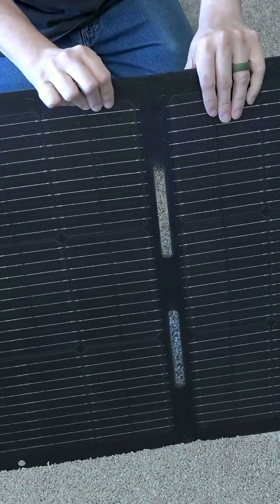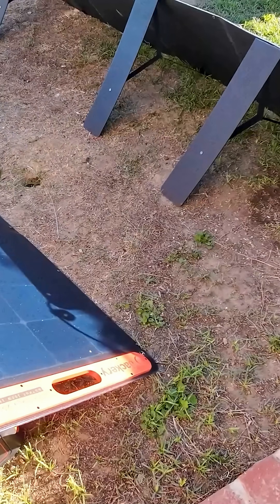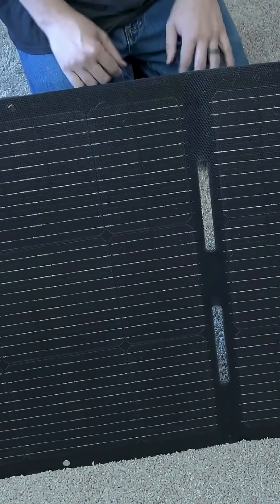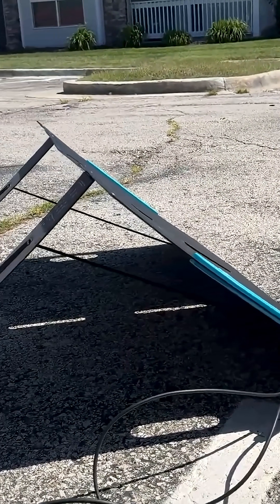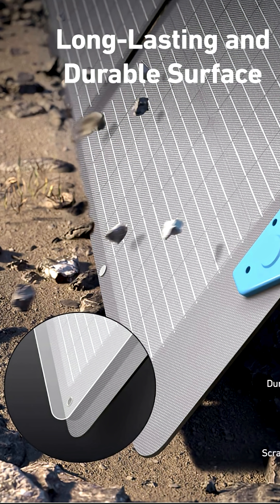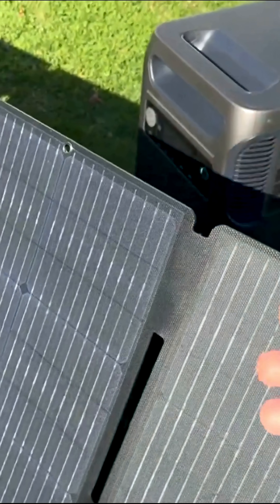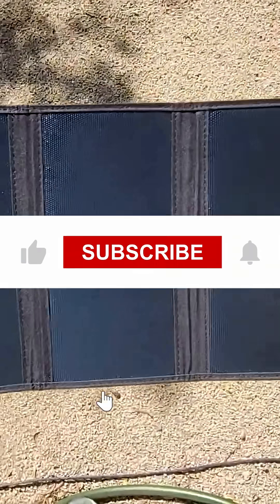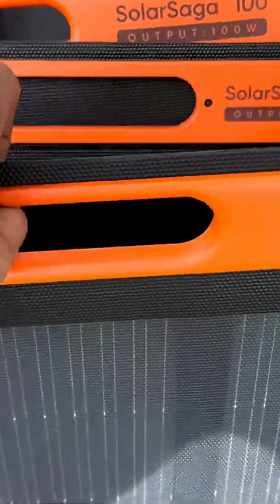Anker SOLIX PS100: Best Portable Solar Panels?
The Anker SOLIX PS100 is a foldable, portable solar panel designed for outdoor enthusiasts, campers, and anyone needing reliable off-grid power. With a 100W output and IP67 waterproof rating, it offers high efficiency and durability in various weather conditions. Its adjustable kickstand allows users to optimize sunlight exposure, making it perfect for RVs, camping trips, and emergency power supply. The panel features multiple USB outputs, including USB-A and USB-C, to charge a wide range of devices quickly. Compact and lightweight, the Anker SOLIX PS100 is an excellent choice for sustainable energy on the go.